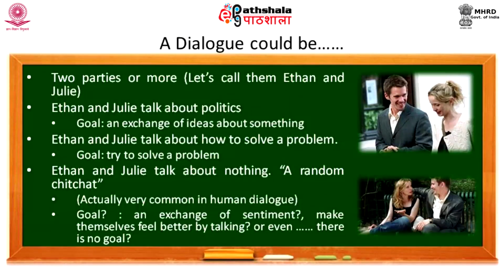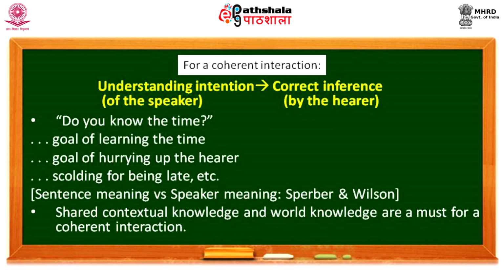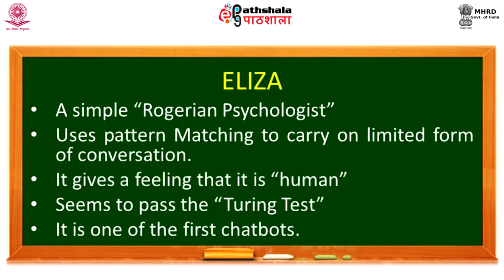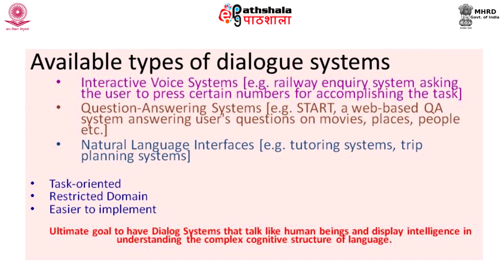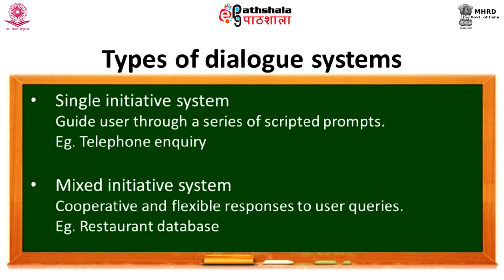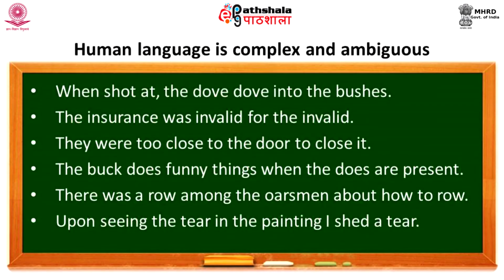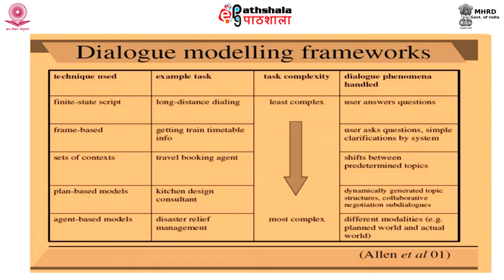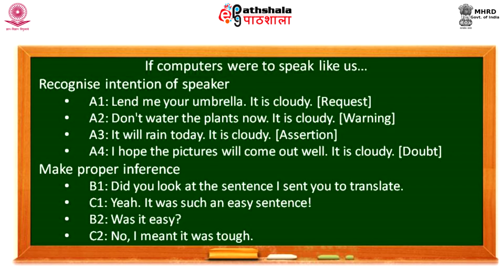Lings P16 M18 Dialog Systems